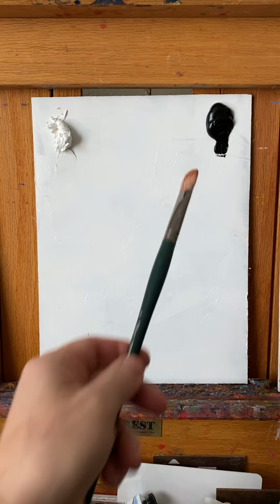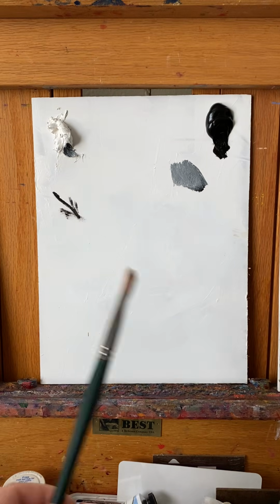Clyde Steadman: Light and Shadow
In this demo for Art Students League of Denver, watch instructor and artist Clyde Steadman demonstrate using light and shadow  - Join Clyde in an upcoming Online Course for ASLD
Still Life Oil: Mondays,  April 21-May 19